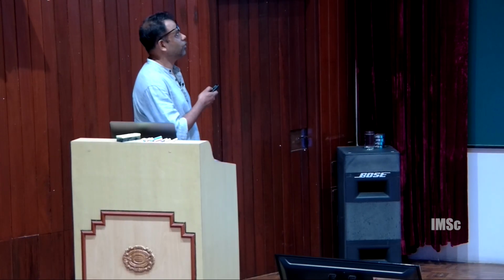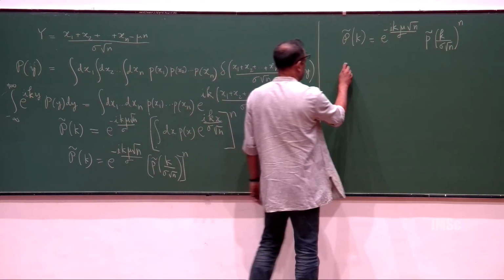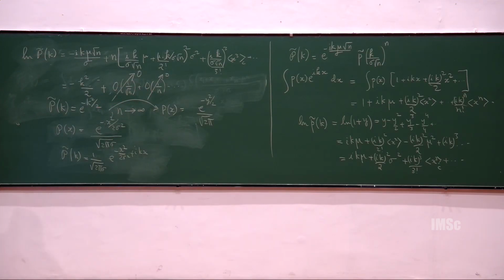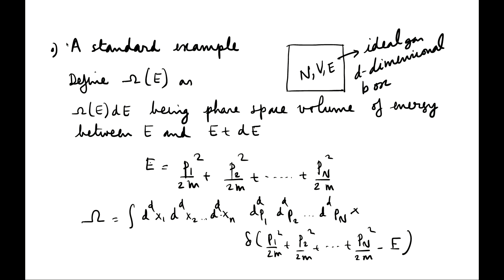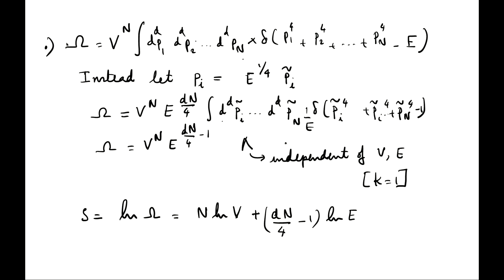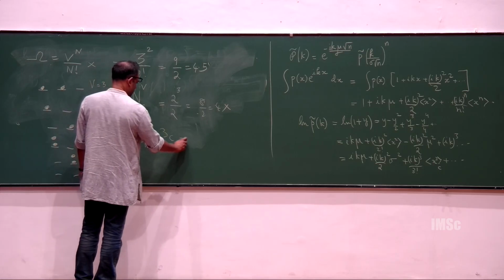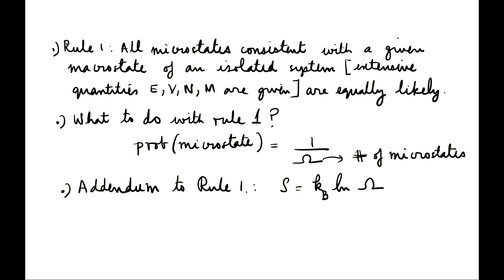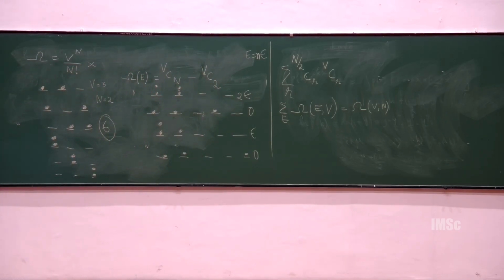Statistical Mechanics03 by R. Rajesh